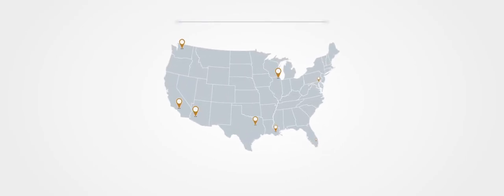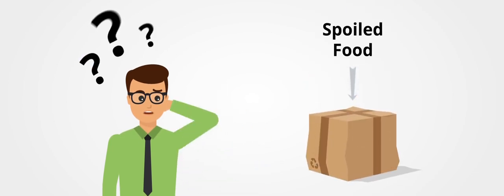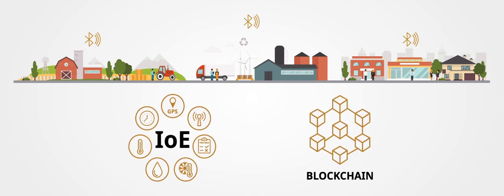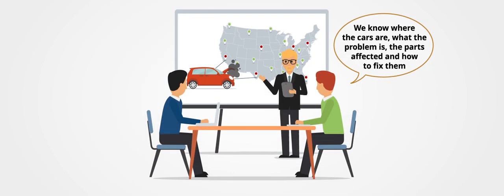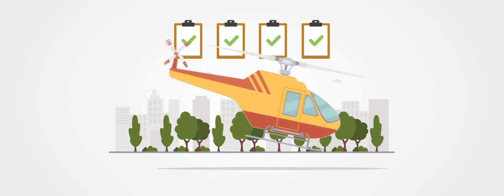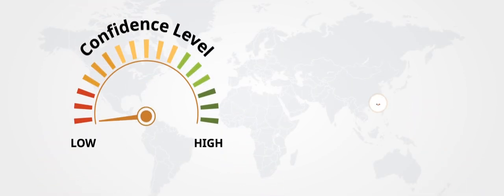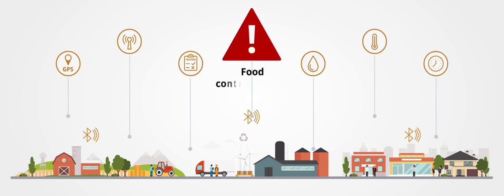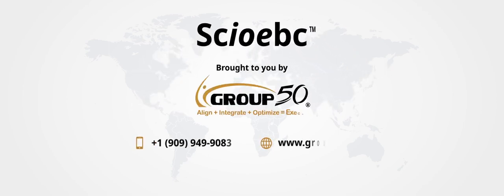Transforming the Supply Chain with Blockchain and the Internet of Everything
Staying relevant in supply chain consulting requires the ability to advise clients on their next generation supply chains.  The Blockchain is that next generation much like the internet was 25 years ago. The attached video gives a simple explanation of how blockchain and the internet of everything is going to affect business at every level, especially the supply chain.  The blockchain will be transformative!